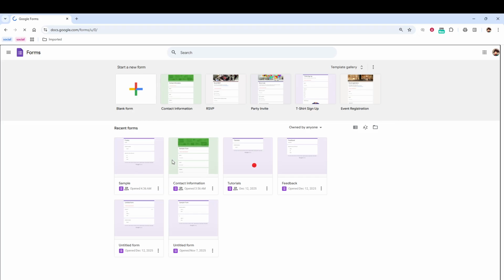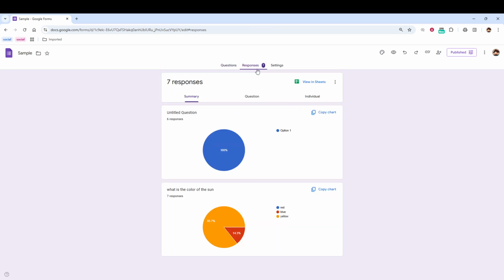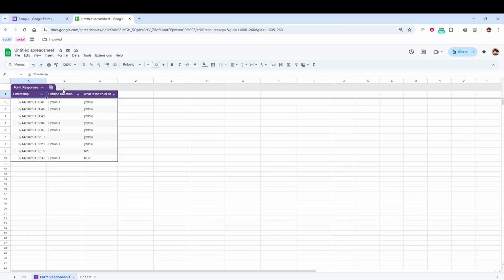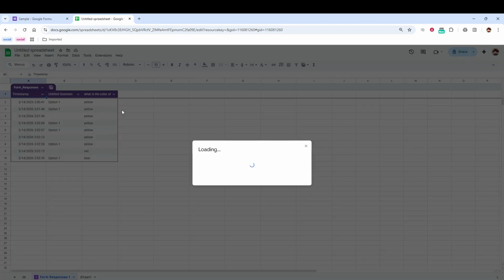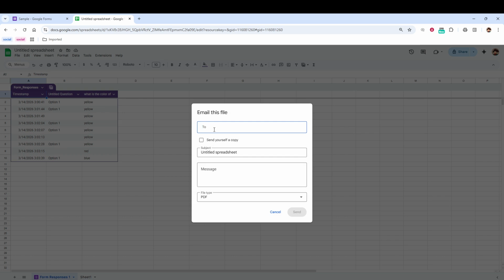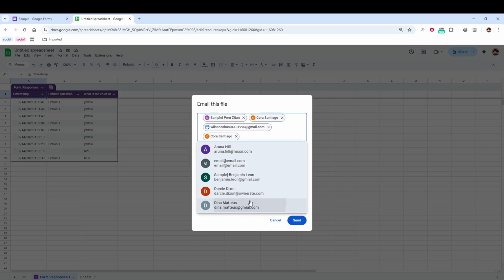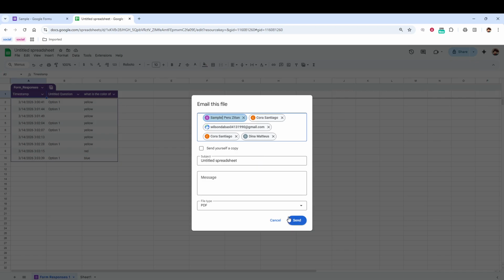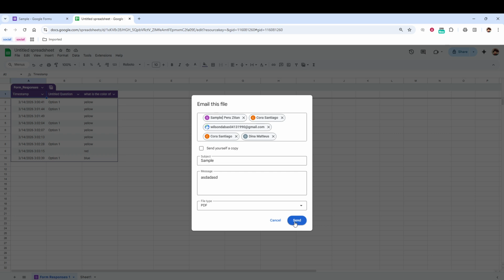How To Send Google Forms Responses To Multiple Email Addresses [2026 Full Guide]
In today's video we cover: How to send Google Forms responses to multiple email addresses, Google Forms email notifications multiple recipients, send Google Forms to more than one email, Google Forms, Google Forms tutorial, multiple email notifications Google Forms, automate Google Forms alerts, Google Forms response management, Google Workspace automation, form notification settings, share Google Forms responses, notify team Google Forms, Google Forms collaboration, spreadsheet email alerts, Google Forms workflow

-Google Drive
-Google Meets
-Google Sheets
-Google Chrome
-Google Forms
-Google Gmail